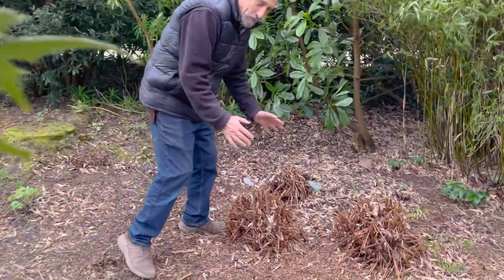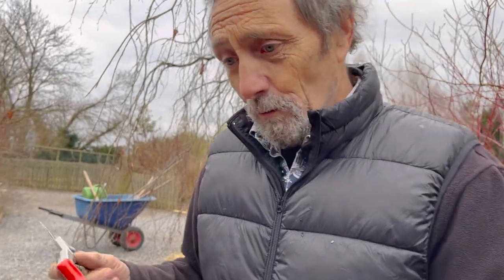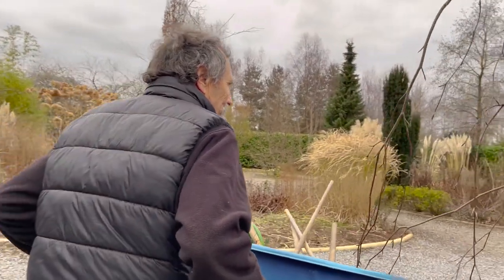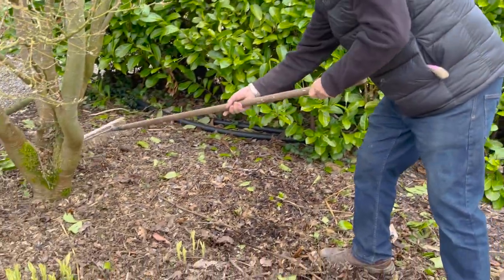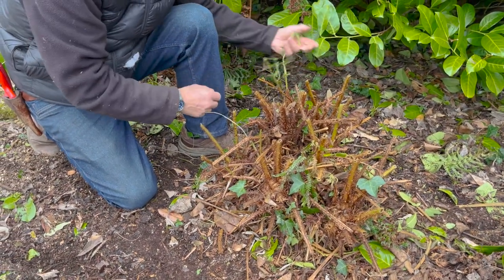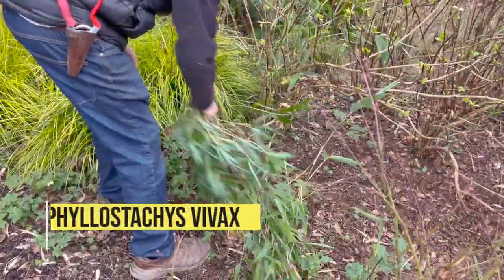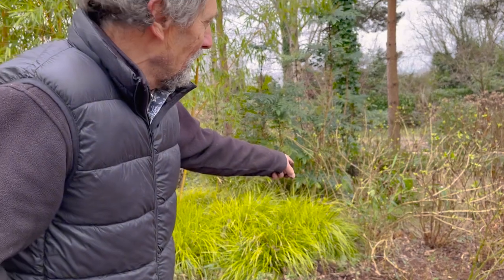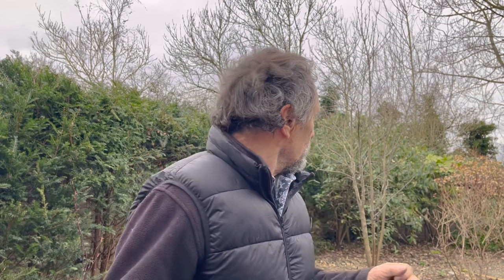Early Spring Cutting Back and Weeding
The plants mentioned in today’s video:
Dryopteris affinis
Dryopteris ‘Cristata The King’
Arum maculatum
Mahonia 'Charity'
Holly
Pulmonaria
Hakonechloa macra ‘All Gold’
Eupatorium
Fennel
Cornus alba ‘Elegantissima’
Galega
Ash tree
Filipendula
Buddleja
Variegated Hemerocallis
Foxglove
Hydrangea ‘Madame Emile Mouillere’
Phyllostachys vivax
Geranium macrorrhizum
Hydrangea ‘Black Steel Zambia’
Yew
Crab Apple
Prunus ‘Shirofugen’
Prunus incisa

Visit John's garden at Ratoath Garden Centre in Co. Meath, Ireland.